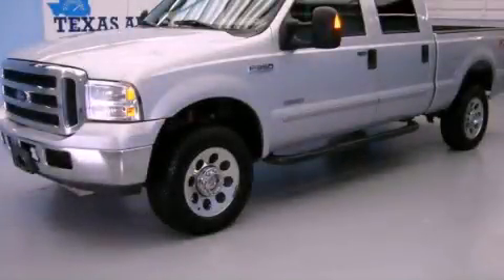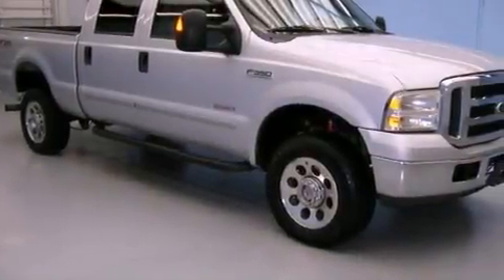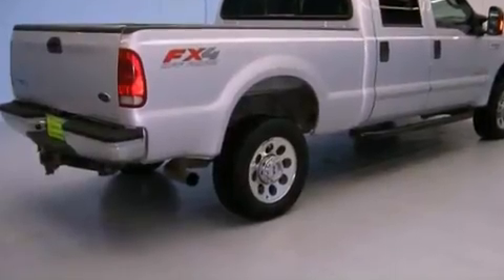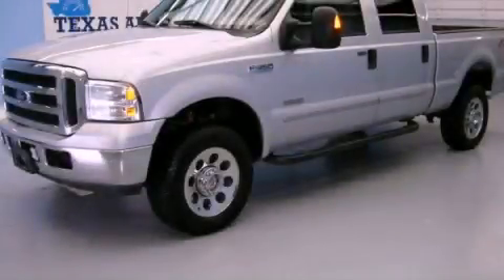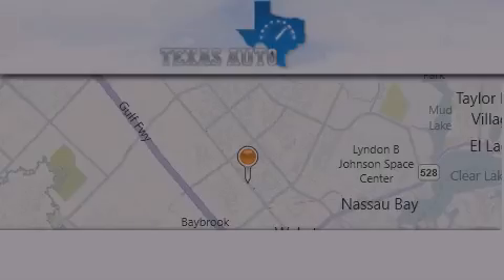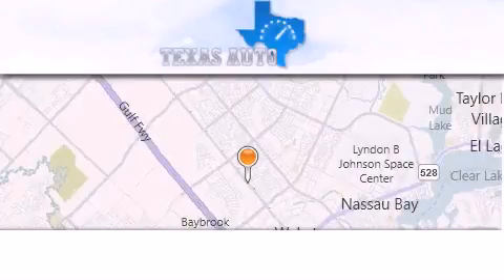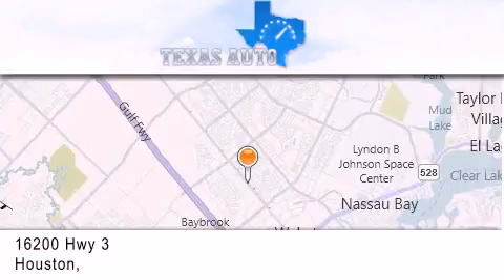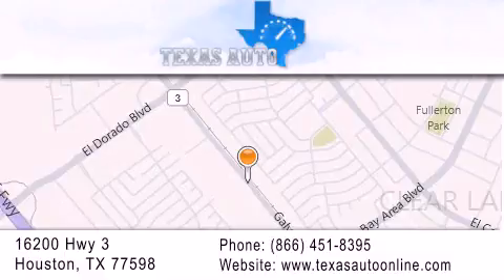2005 Ford F-350 FX4 San Antonio TX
We are proud to present this 2005 Ford F-350 FX4 .

 Year : 2005

 Make : Ford

 Model : F-350 FX4

 Engine : 6.0L DI V8 TURBO-DIESEL POWER STROKE ENGINE

 Trans . : Automatic

 Exterior : Silver

 Miles : 181,727

 Interior : Gray

 Texas Auto

 16200 Highway 3

 2005 Ford F-350 FX4 Houston TX